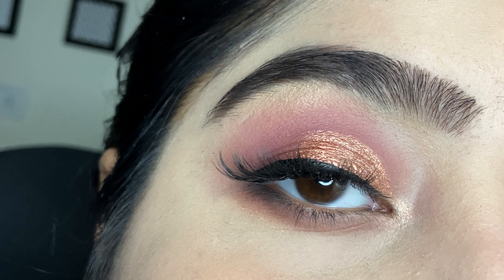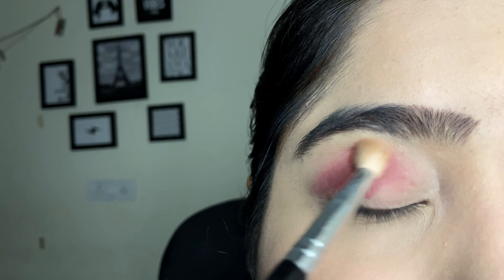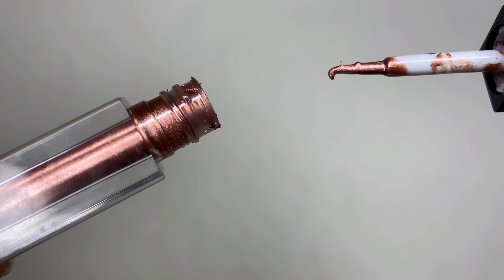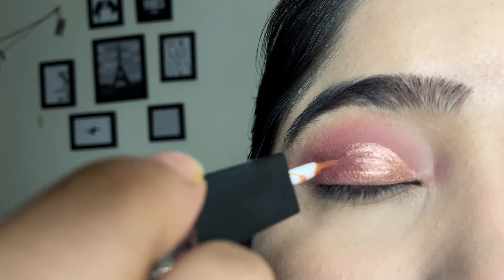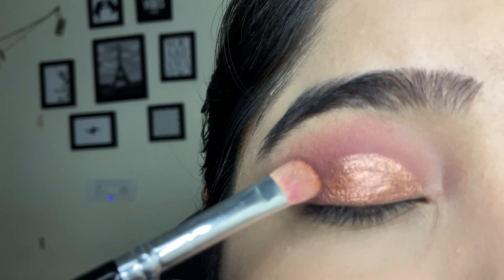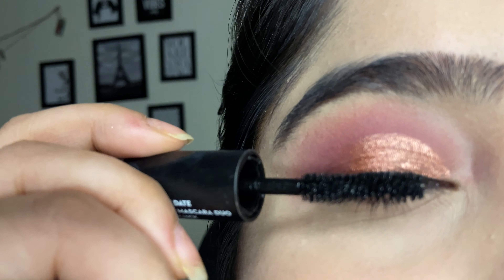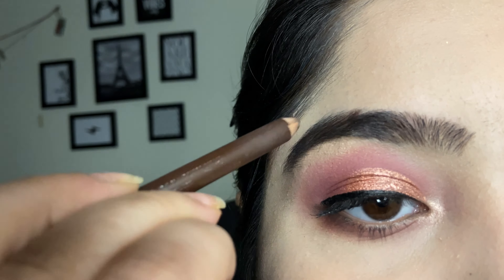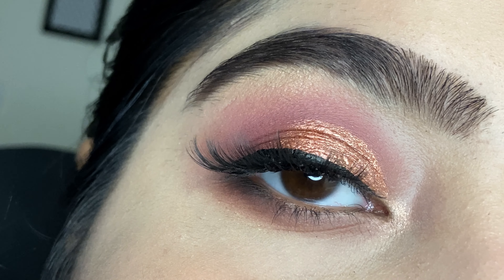HOW TO DO CUTCREASE EYE MAKEUP || MAKEUP TUTORIAL FOR BEGINNERS || LEARN CUTCREASE IN 2 STEPS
Hi y’all
In today’s video i am sharing step by step tutorial on how to DO CUT CREASE EYE MAKEUP IN JUST 2 STEPS.